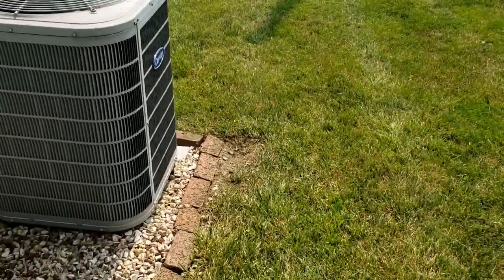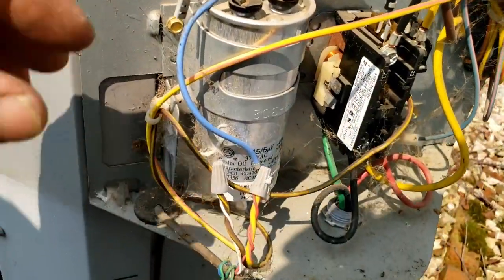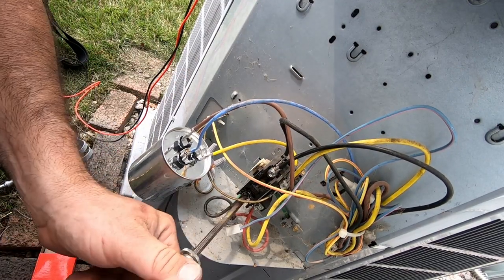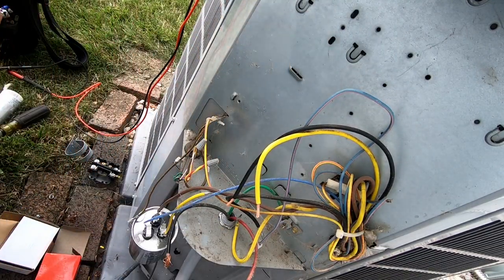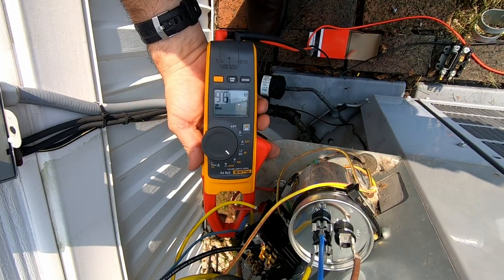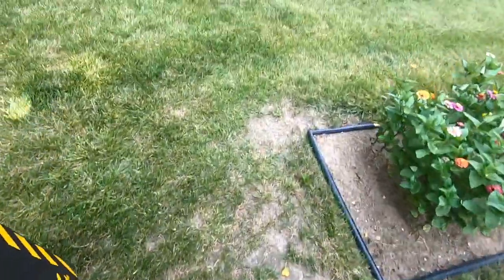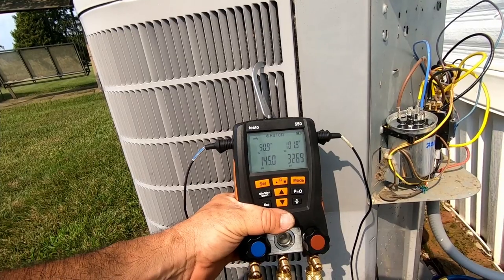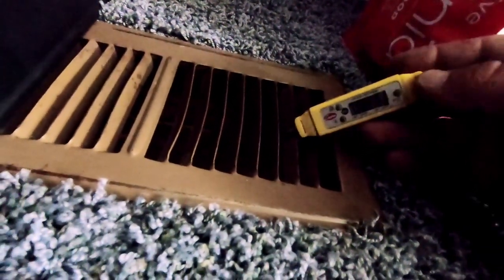AC Not Cooling Earlier / Running Now. CRIME SCENE INVESTIGATION !?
Air conditioner not cooling earlier but running now can be a difficult to diagnose service call if you don't question the customer thoroughly.  Think of it as a crime  scene and your the detective (Service Technician). You need to do a full investigation (Diagnoses) question the witness (Homeowner or tenant) gather the evidence (Defective parts or components) and build a case (present a list of likely causes of the failure) take it to court (Get approval for repairs or replacement). I know that's kind of weird to think like that but it's the facts.

💥Klein Crimper strippers you seen in the video

0:00-Intro & description of the complaint
1:00-Investigating the electrical components
1:43-First clues for my case
2:50-Presenting preliminary evidence for further investigation
4:45-Double checking your replacements
7:23-I see a minor mistake
7:53-Inrush current and electrical checks
8:19-FieldPiece Probes wont connect to anything?
9:12-Evedance of a low refrigerant condition
10:10-It is low and why it's sometimes worthless to know why unless you want to spend $$$
12:28-Things are looking better
14:00-Checking the results and verifying the operation
14:22-The reason why I did what I did and how I know it's the right thing for the situation